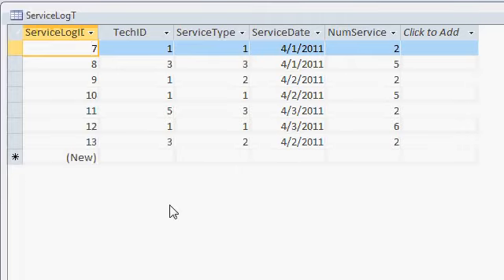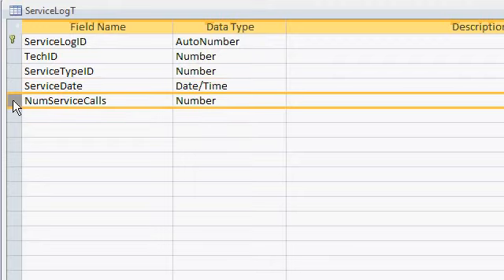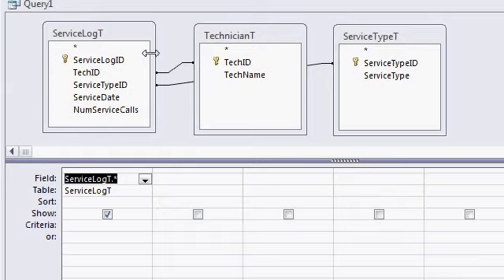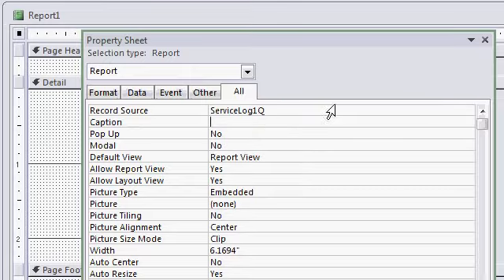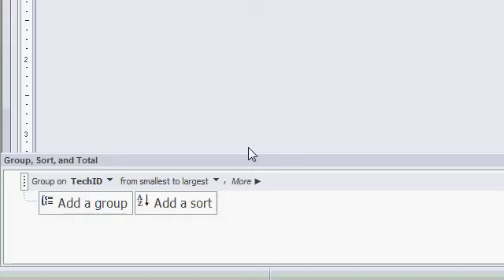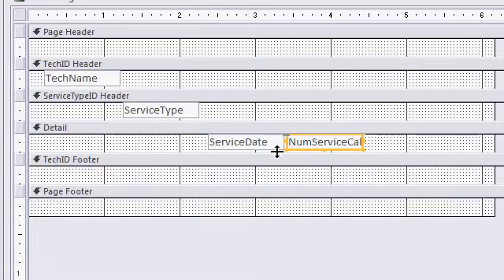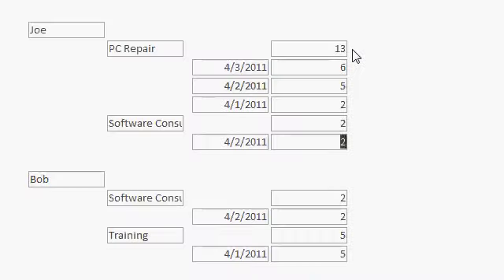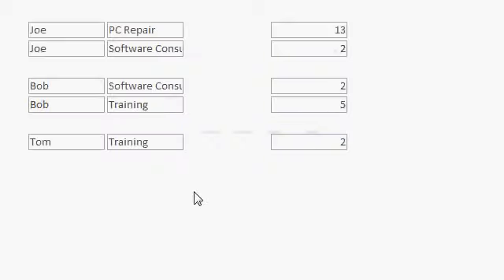Sorting and Grouping in Microsoft Access Reports